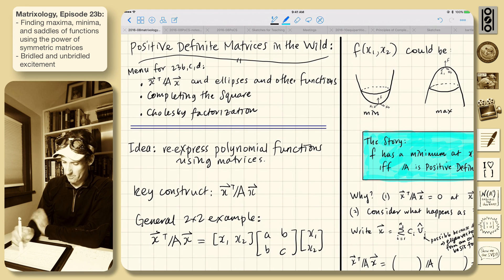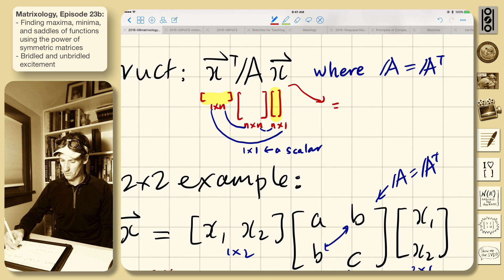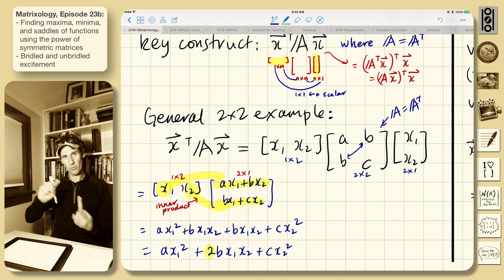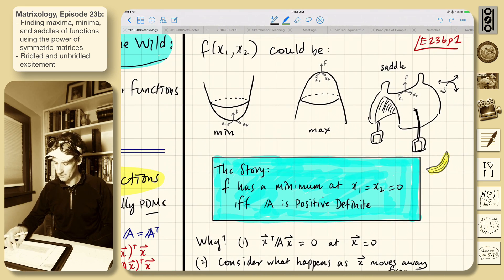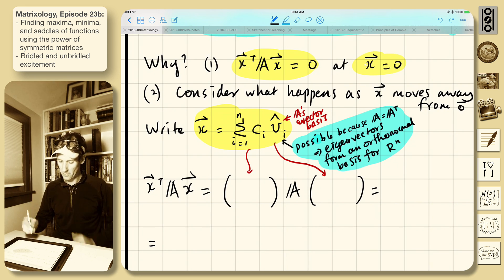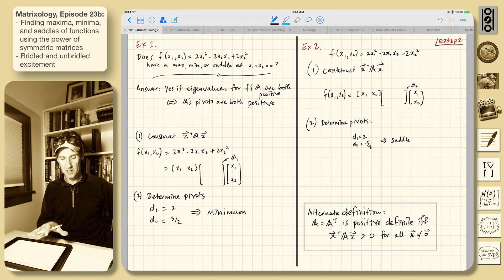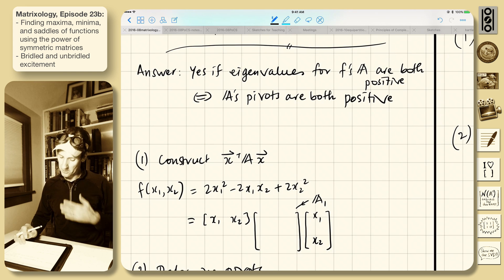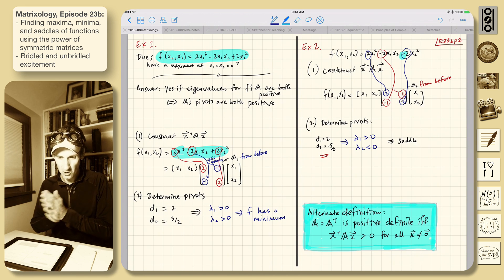23b: Positive Definite Matrices in the Wild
We show how certain polynomial functions can be gainfully re-written in the form x^T A x with A chosen to be a real, symmetric matrix. Good things follow. For example, if A is a PDM then f has a simple minimum at x=0. We also test for maxima, saddles, and horses.

Matrixology, Episode 23b:
- Finding maxima, minima,
  and saddles of functions
  using the power of
  symmetric matrices
- Bridled and unbridled
  excitement